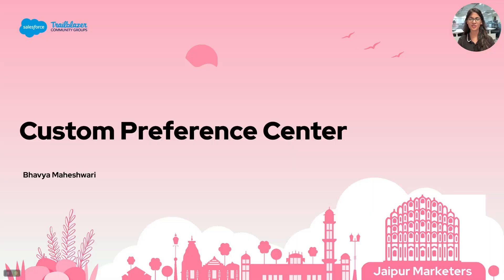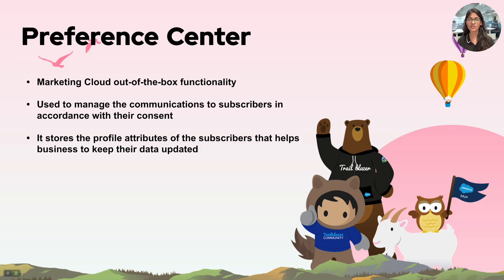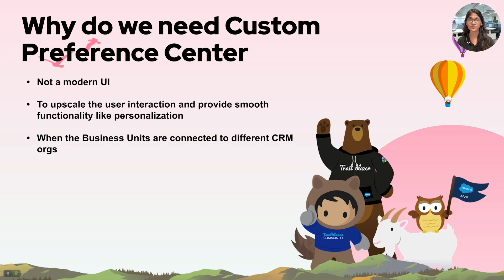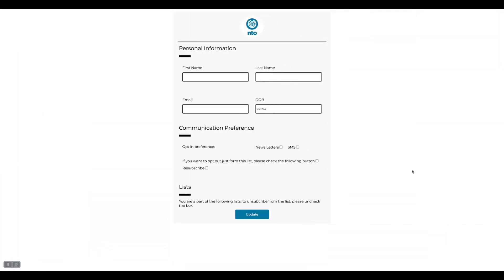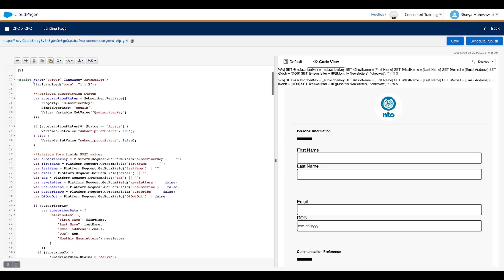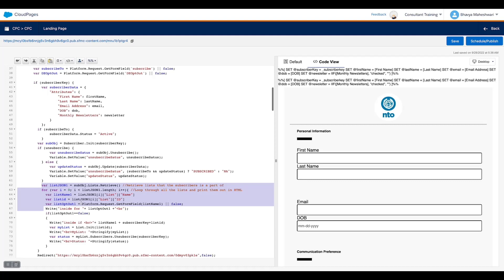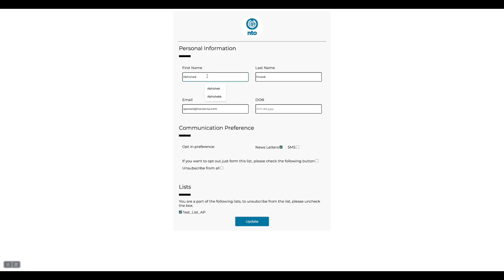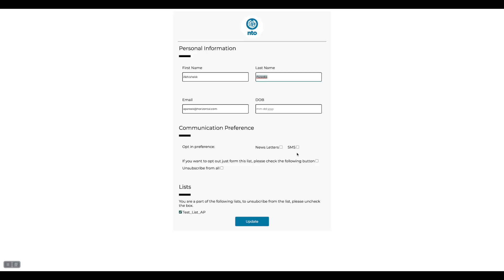Building Custom Preference Center in Salesforce Marketing Cloud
Learn how to build Custom Preference Center in Salesforce Marketing Cloud in this short video.